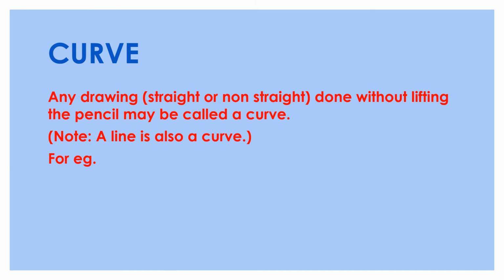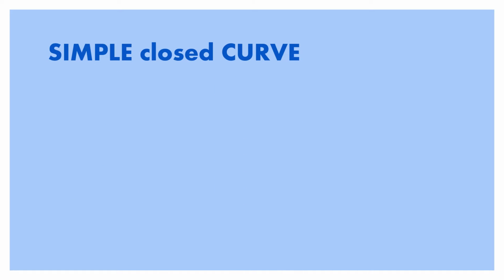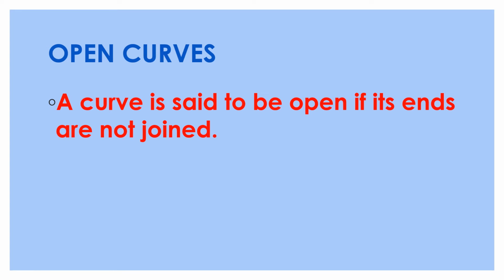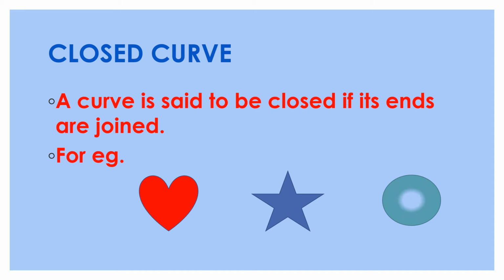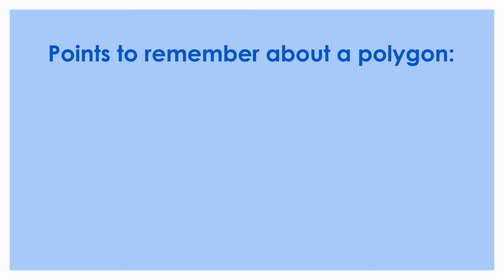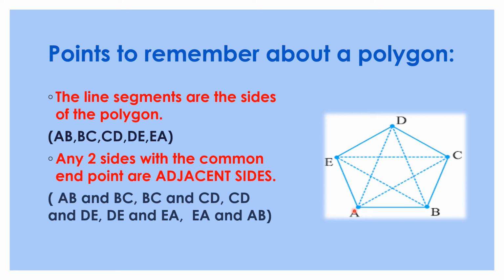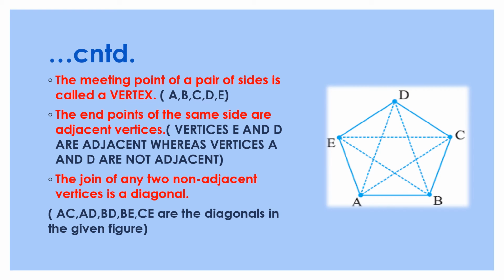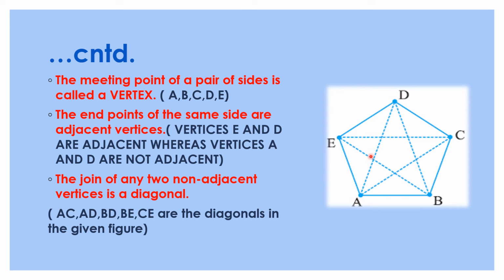BASIC CONCEPTS OF GEOMETRY I CURVE I SIMPLE CLOSED CURVE I POLYGON I OPEN & CLOSED CURVES I GEOMETRY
THIS VIDEO WILL EXPLAIN IN DETAIL ABOUT BASIC CONCEPTS OF GEOMETRY LIKE POINT, LINE, LINE SEGMENT, RAY, ANGLE ETC.